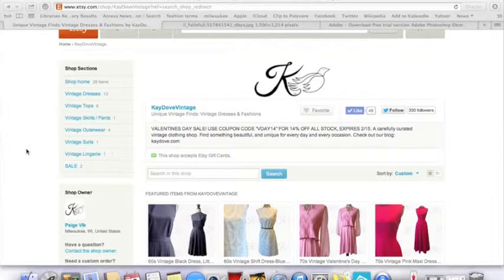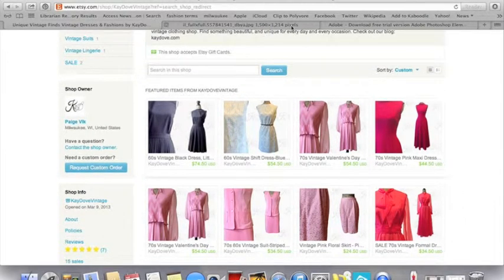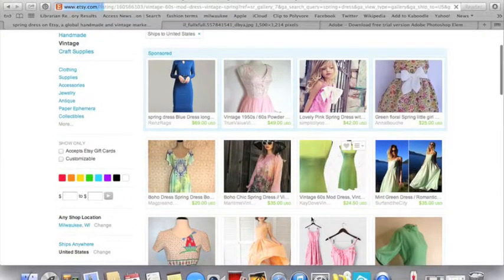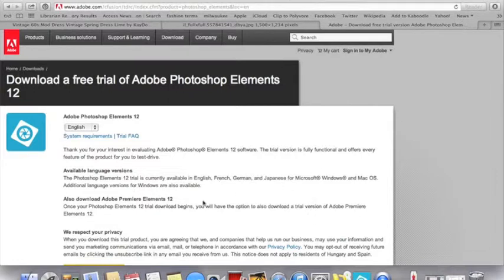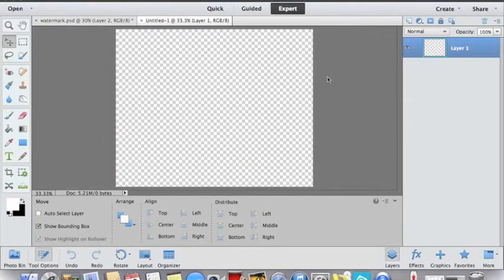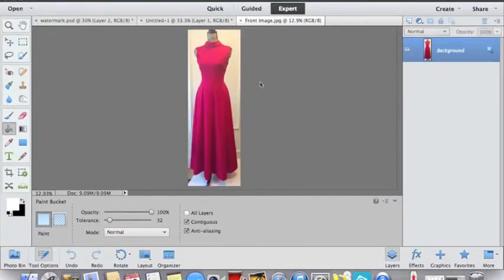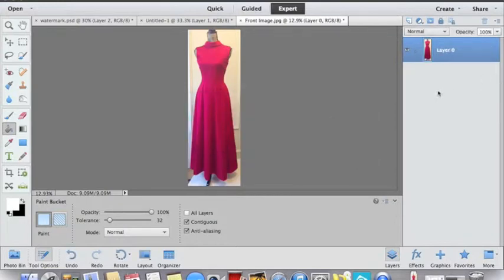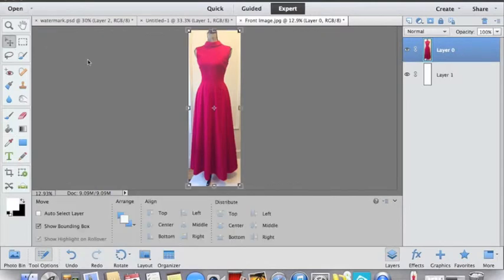Introduction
Go to Kaydove.com for entire tutorial